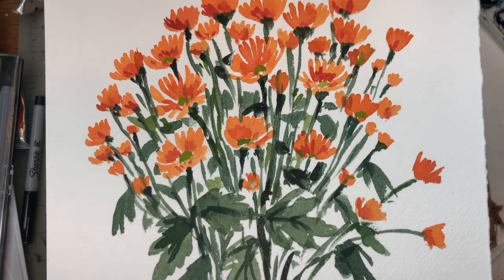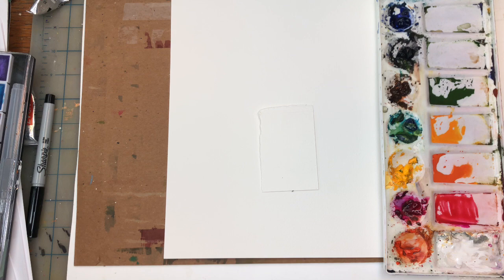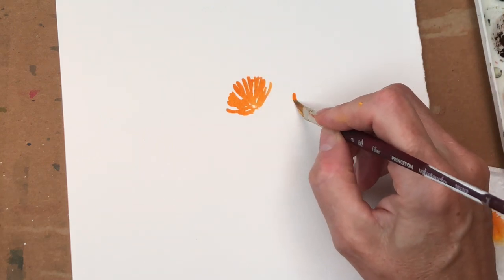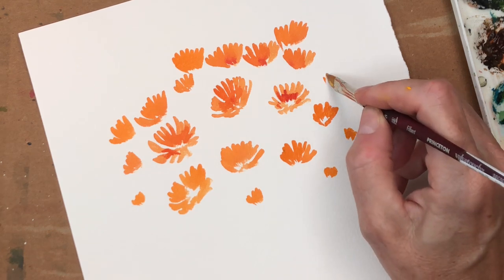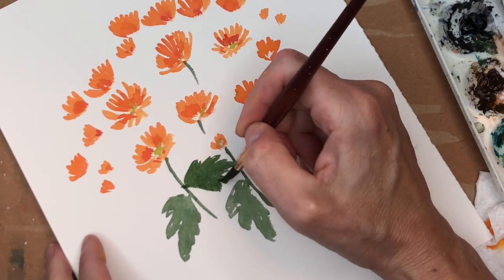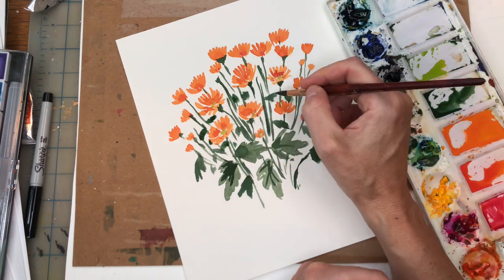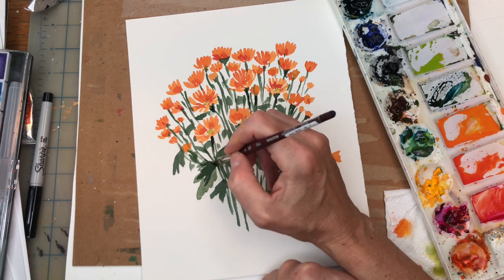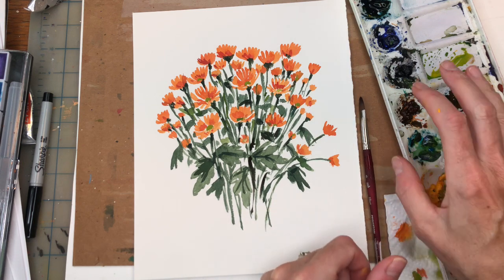EASY Watercolor Flower Tutorial - Mums!!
Hey guys here is another EASY fun Fall flower tutorial - mums!!

Supplies:
Holbein watercolor:  , cadmium yellow deep, , , quinachradone magenta ,Prussian blue, peacock blue  , , burnt umber,
 Princeton   10 Neptune series brush, Princeton no. 4 filbert brush velvet touch series

Ellen